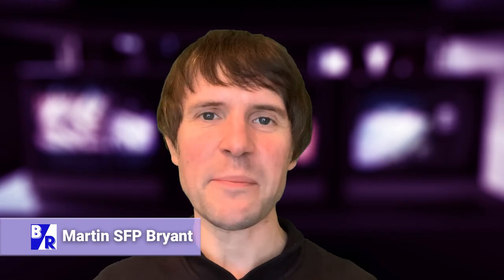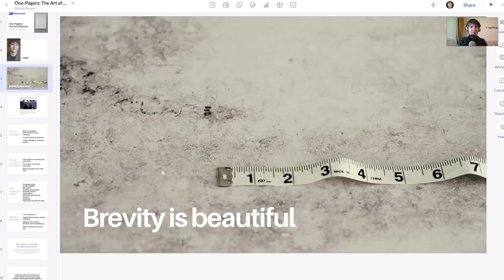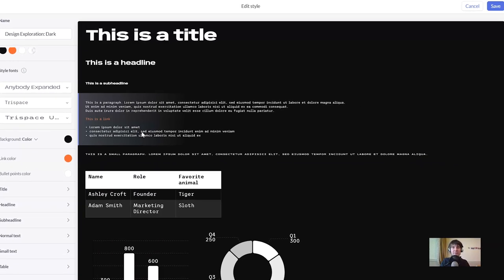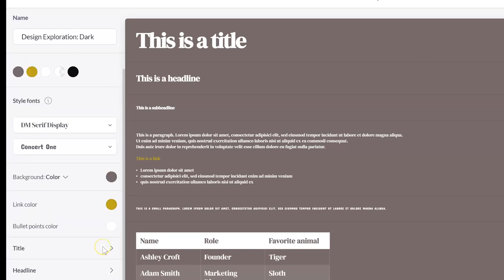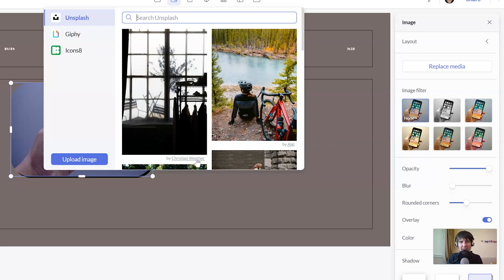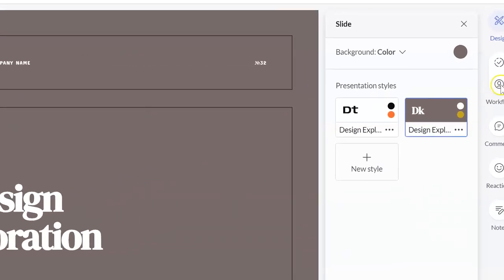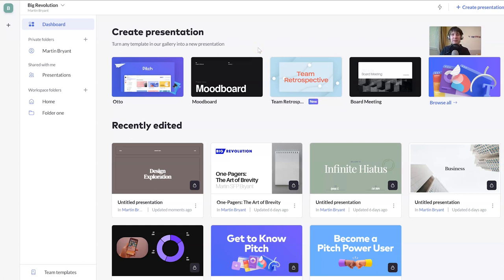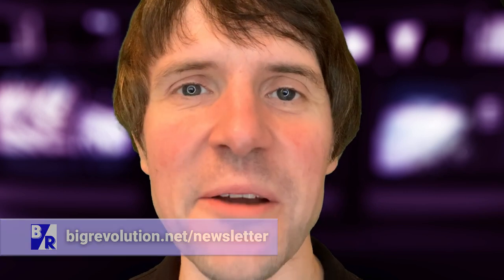Pitch review. Time to ditch PowerPoint and Keynote?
Pitch has today officially launched as a challenger to Microsoft PowerPoint, Apple Keynote, and Google Slides.

In this video, Martin SFP Bryant looks at some of the polish and considered design that makes this new app, from the people who launched Wunderlist 10 years ago, such a compelling proposition.

The Big Revolution channel explains how tech companies communicate, and how tech can help you communicate.

Get Big Revolution in your email inbox six days per week with our newsletter